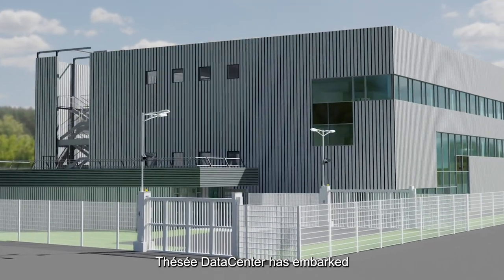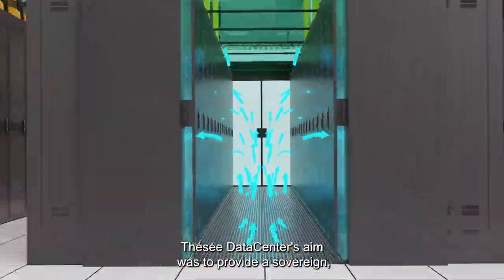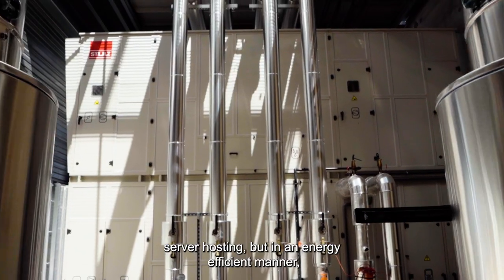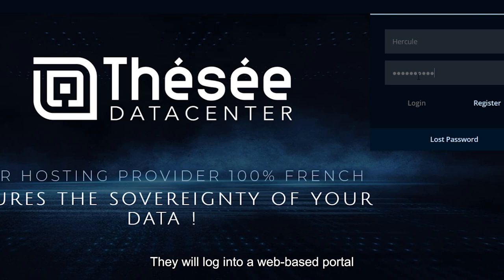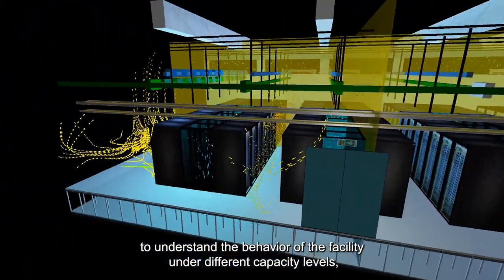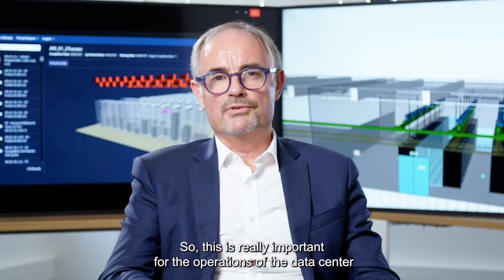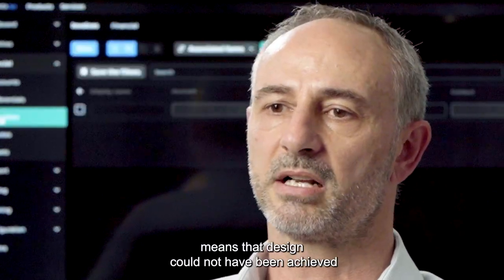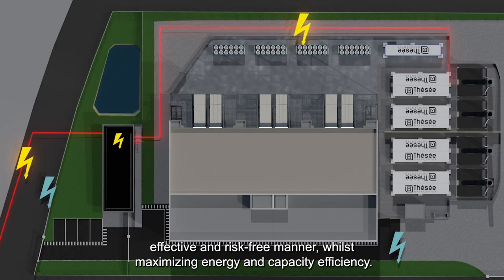Thésée DataCenter Provides Energy-Efficient Colocation Hosting with Cadence DataCenter Digital Twin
Thésée DataCenter is providing a sovereign, eco-responsible, colocation data center with the best level of security and availability at a competitive price. With six data center halls, the facility is aimed at mixed and high-density server hosting but in an energy-efficient manner. Their vision is to offer a home-away-from-home data center experience to their customers as if it were their own facility. To do so, they’re using the Cadence DataCenter Digital Twin to validate their designs and guarantee the service-level objective of their customers.